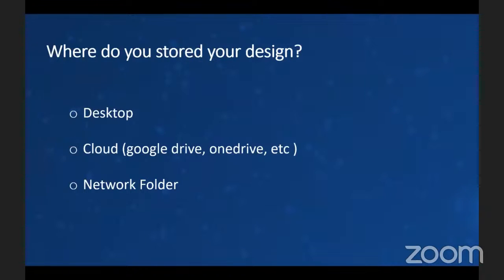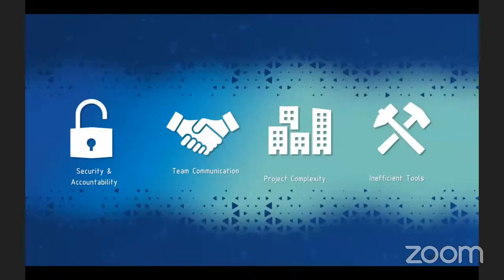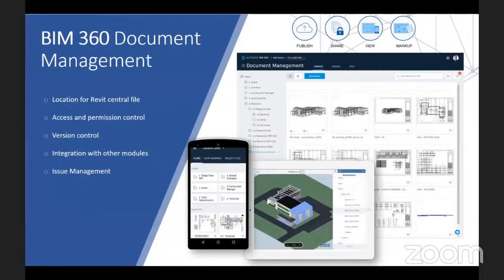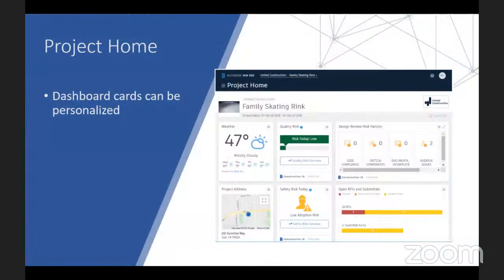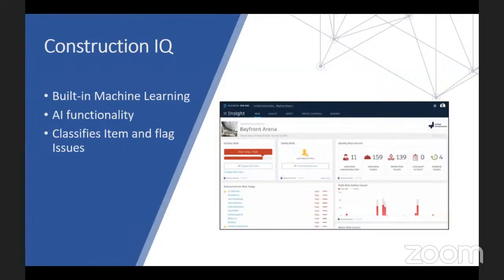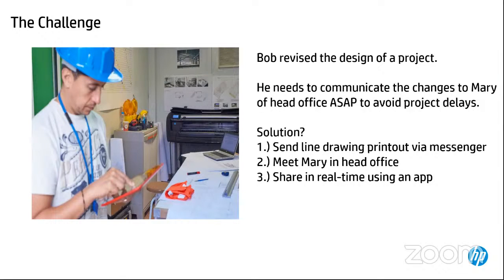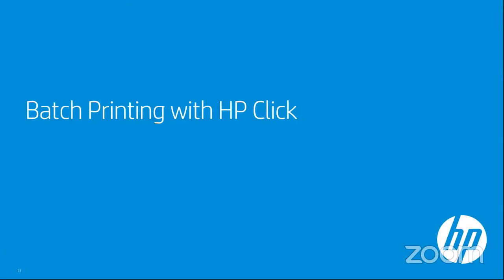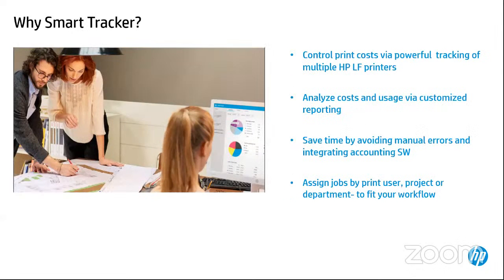Document Management for Design and Construction Workflows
Most of the construction professionals transfer field data manually or via spreadsheets. Why? They don’t have a platform to connect, organize and optimize their construction projects.

Watch  the webinar to learn how the other construction professionals are avoiding manual entry by using integrated construction software to:

- Improve communication between teams
- Eliminate data silos
- Ensure version control
- Organize coordination & issue resolution